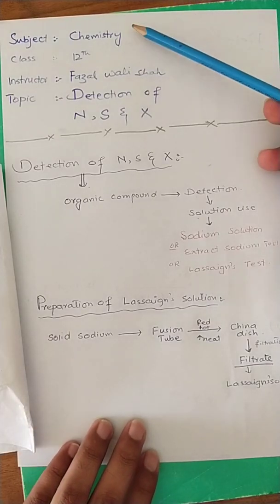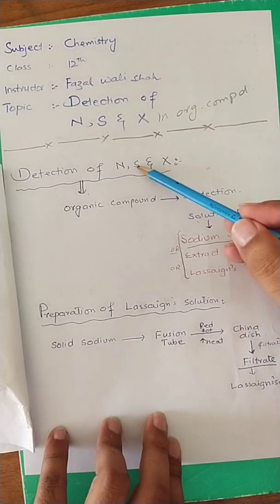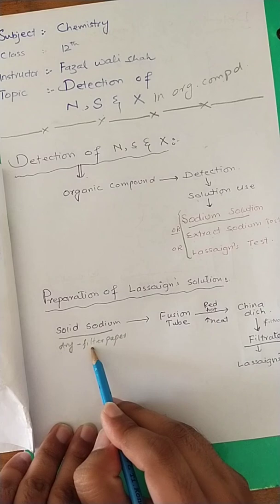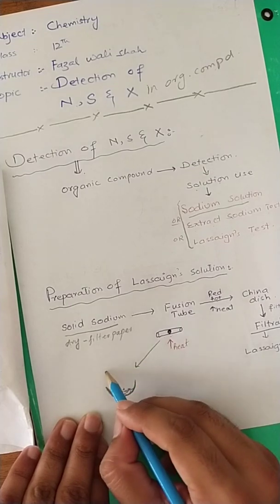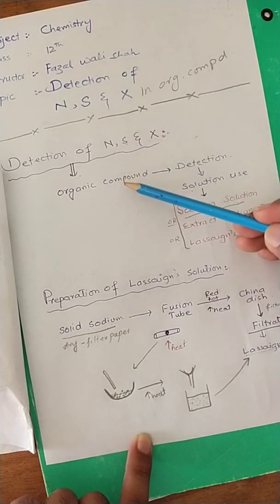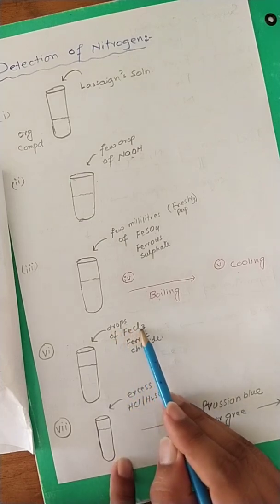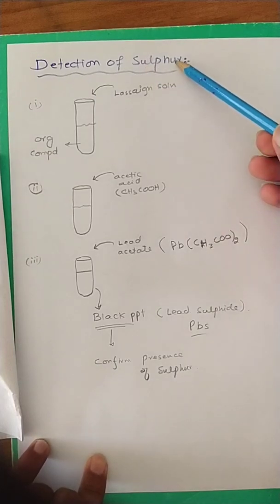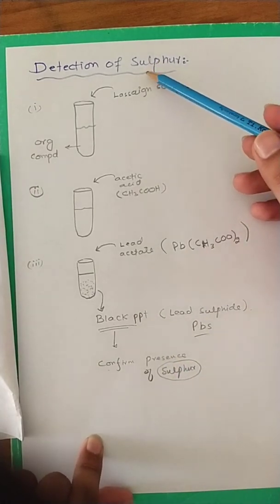Detection of nitrogen and sulphur in organic compounds